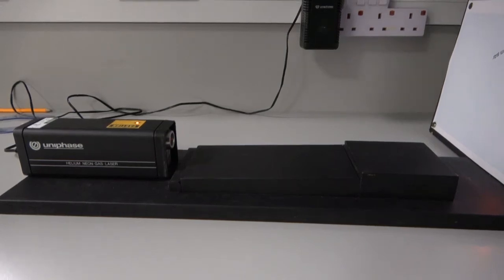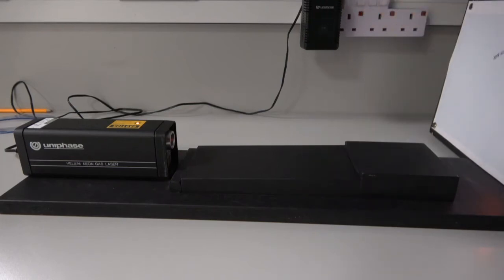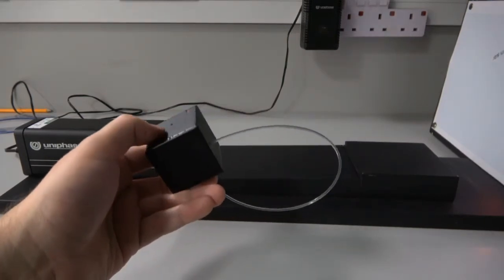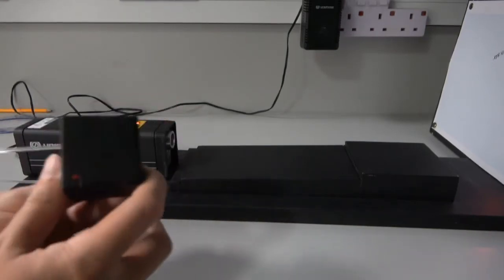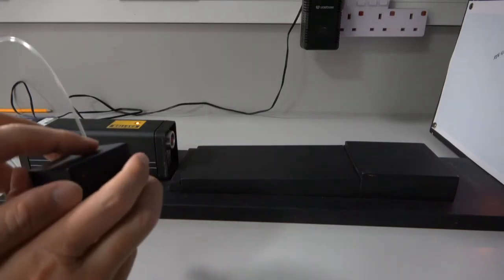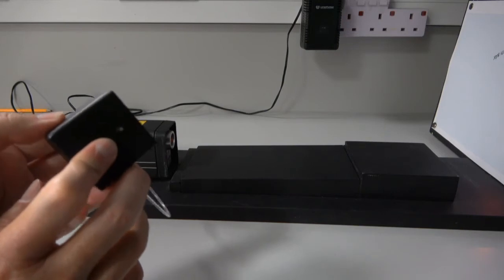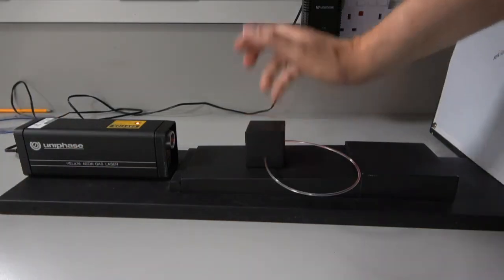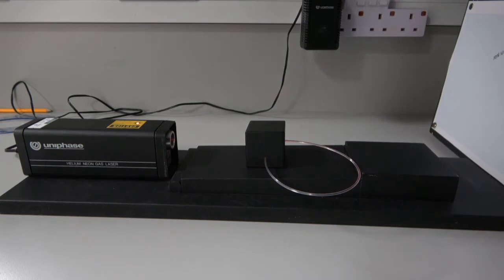9 Fibre Optics